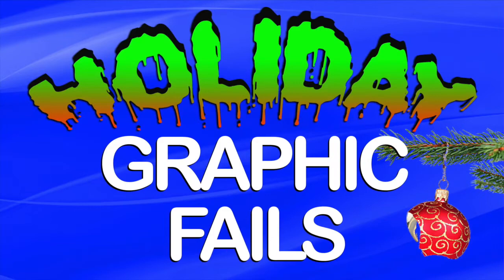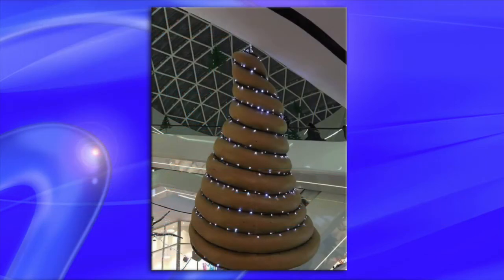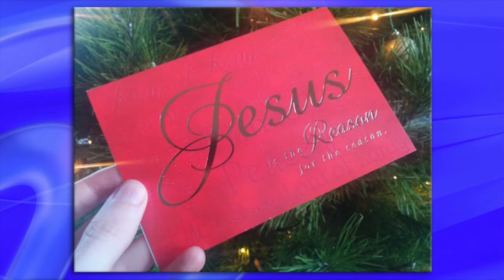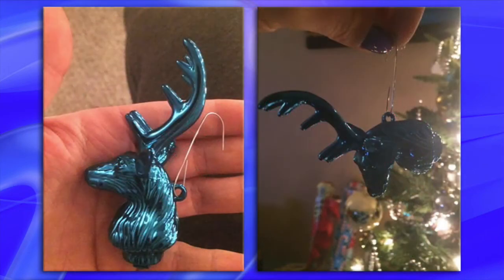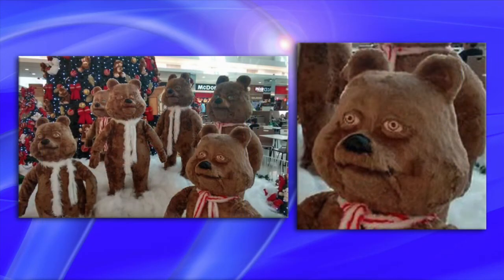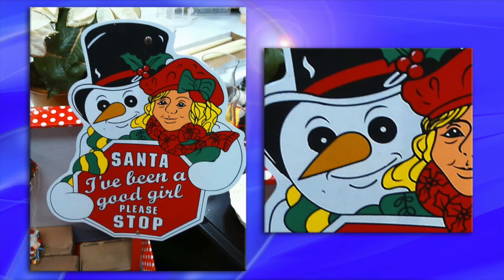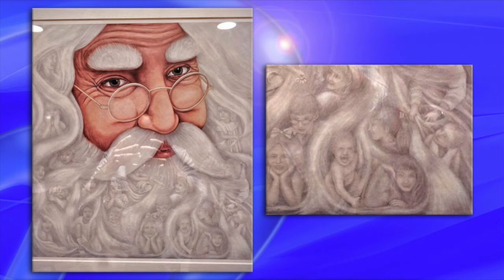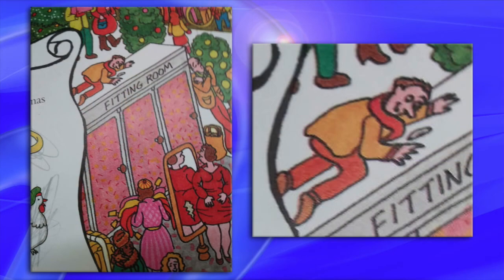2019 Holiday Graphic Fails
A short video version of the Oxley Art Graphic Design 2019 presentation to a BNI business group it belongs to. The presentation includes some Christmas Holiday themed humorous and unfortunate images of graphic art "fails". Pictures, Dennis Oxley / a division of Oxley Art Graphic Design.